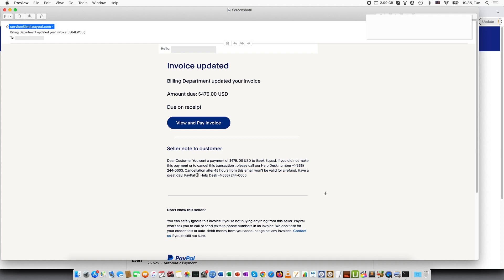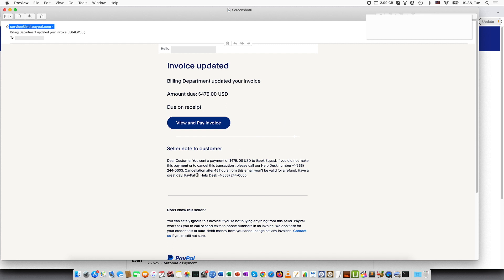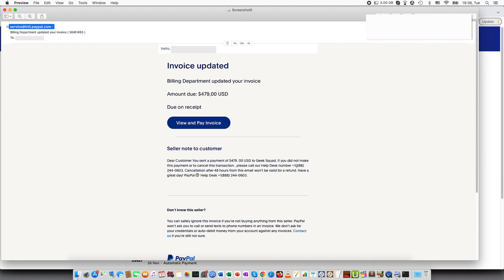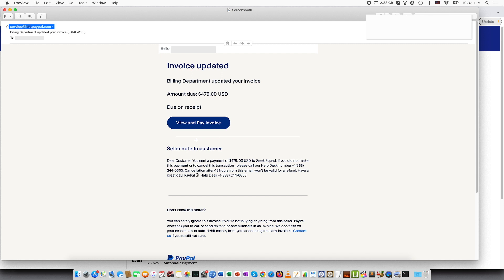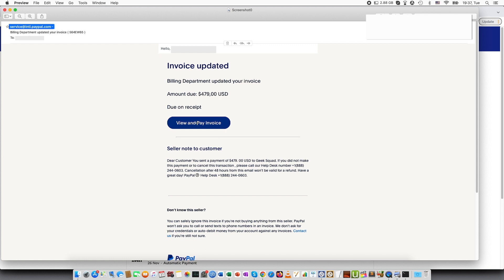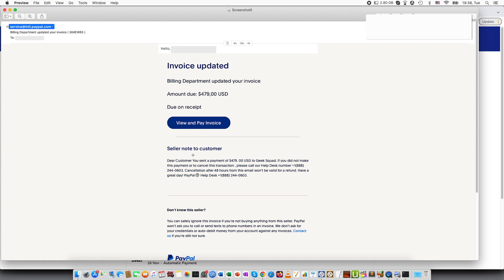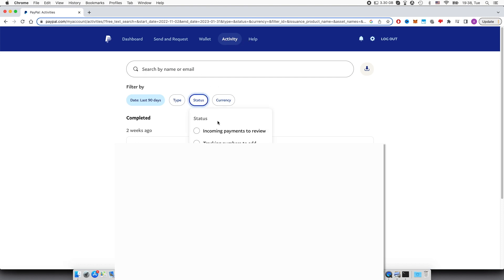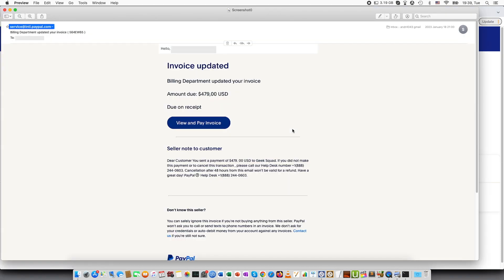Geek Squad Email Scam (PayPal Invoice) Explained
I have received an email stating that Geek Squad Billing department has sent me an email for 479 USD through PayPal. This invoice can be cancelled by calling or viewing the statement in PayPal. This is classic case of phishing scam. Please be aware that this is a scam and follow the steps in this video to ensure that you do not have to pay anything.

⏱️TIMESTAMPS⏱️:
0:00 Introduction
0:10 How does Geek Squad Invoice Scam work?
1:44 How to check if Geek Squad invoice is real?
3:04 Outro